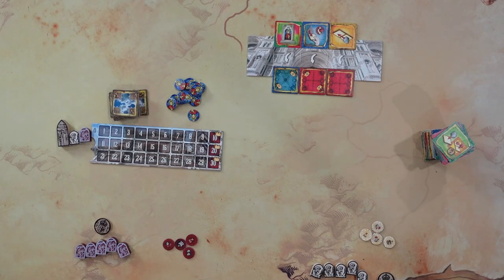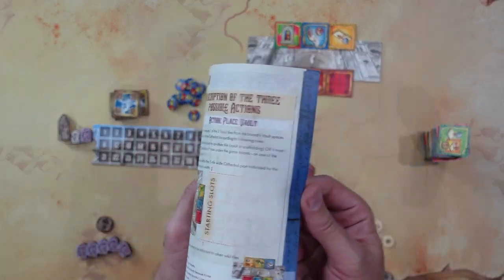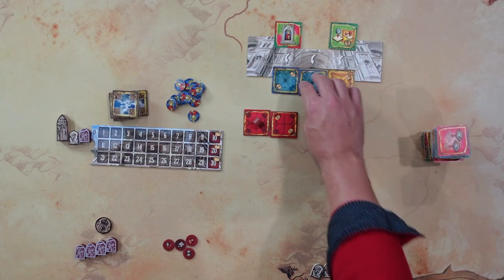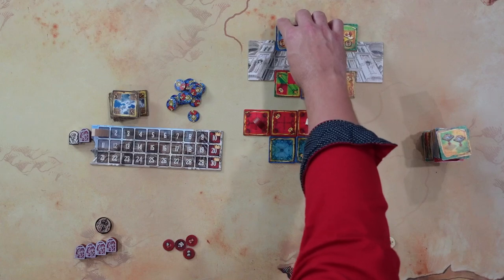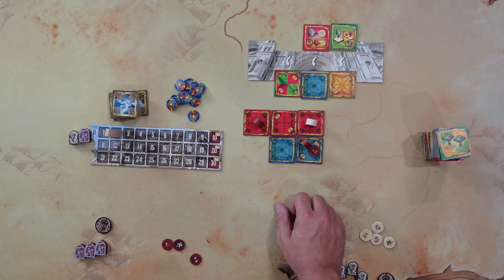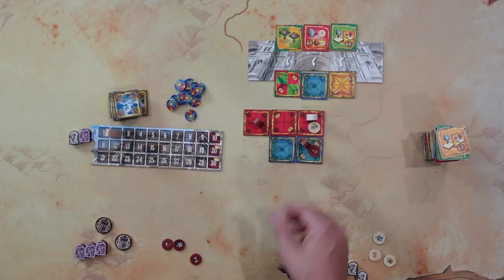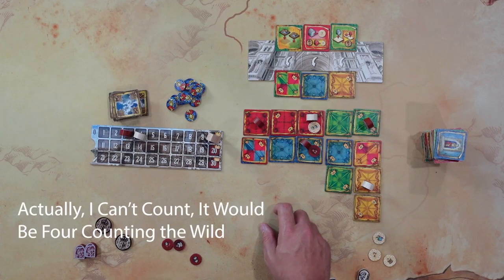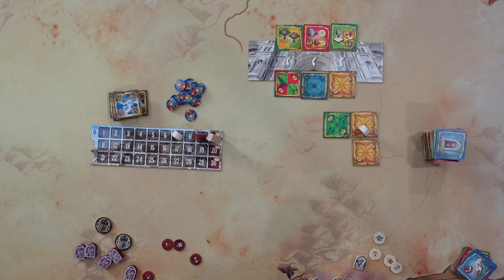Basilica Review - with Joey & Alex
Joey & Alex take a look at Basilica, a game where you compete with another architect on building a majestic cathedral!